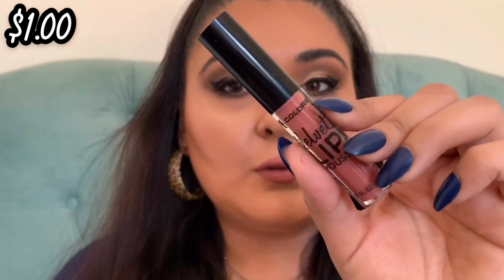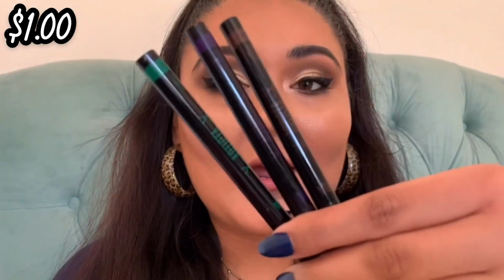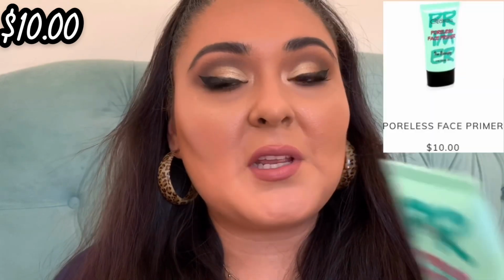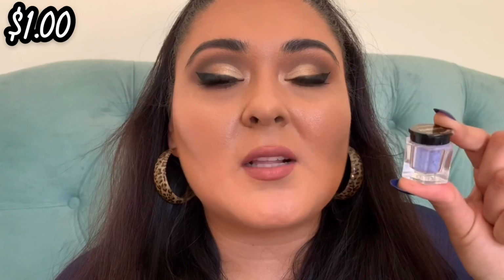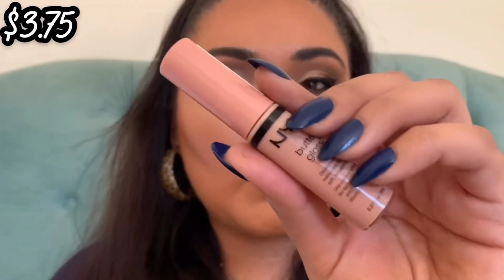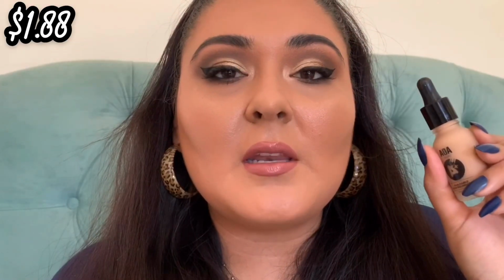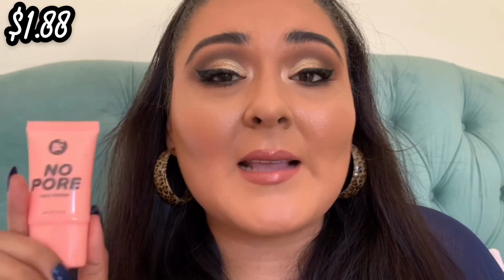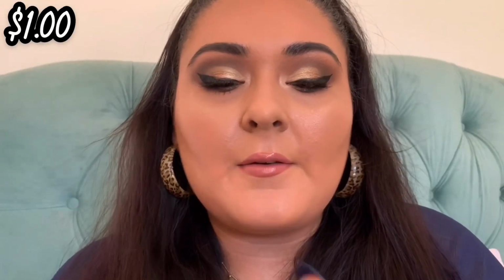10 SECOND MAKEUP REVIEWS // DRUGSTORE EDITION! 😉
10 SECOND MAKEUP REVIEWS // DRUGSTORE EDITION! 😉

HAPPY DRUGSTORE WEEK🥳🥳🥳 ALL WEEK LONG UPLOADS! If you love drugstore makeup stick around because I own primarily affordable makeup! My regular upload schedule is TUESDAY, THURSDAY, and SUNDAY!

⬇️Makeup Mentioned⬇️
1. La Colors Velvet Lip Mousse in (silky, rhapsody, whipped, and souffle) $1.00
2. Maybelline the falsies lash lift mascara $8.99
3. AOA artists fine tip liquid liner (brown, green, and royal purple) $1.00
4. Beauty Creations Poreless face primer $10.00
5. Beauty Creations flawless stay foundation in FS7.0 $12.00
6. Princessa fine glitter diamond powder in 23 $1.00
7. AOA wonder brow pomade in dark brown $1.00
8. AOA skin brow pencil in ebony $1.00
9. NYX butter gloss in Madeline and Fortune cookie $3.75
10. A+ AOA drop liquid foundation in medium tones in 309 honey beige $1.88
11. A+ no pore face primer $1.88
12. Ccolor fantasy glow kit $1.99
13. La Colors auto lipliner in mauve and fiery red $1.00

⬇️Quote of the Day⬇️
“Don’t wake up with the regret of what you didn’t accomplish yesterday. Wake up while thinking about what you will achieve today”

Musician: Jef

•About Me & My Channel: Hello, my name is Stephany and I’m 25yrs old. My favorite color is purple and my sign is Virgo. I believe in equality and spreading love, I believe it’s an act as small as smiling at a stranger to leaving a thoughtful comment that we can create change. I choose to spread my knowledge about makeup because that’s my passion, I love finding new channels and new perspectives on here. What I want for my channel is for it to be a safe place to talk freely and share our thoughts about anything and everything. I want to motivate people to keep moving forward with whatever their passion is and encourage them to reach for the stars because the sky is the limit and anything is possible IF YOU BELIEVE!